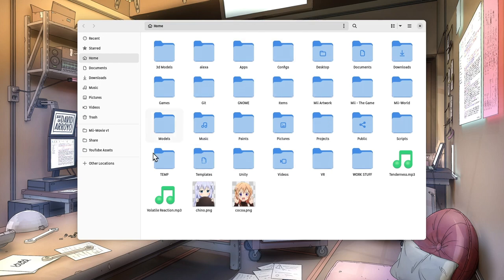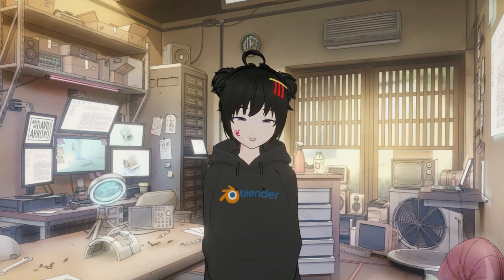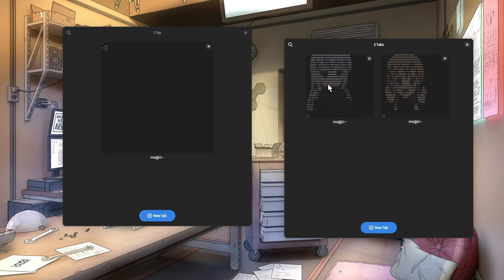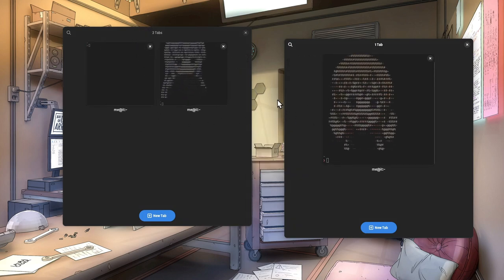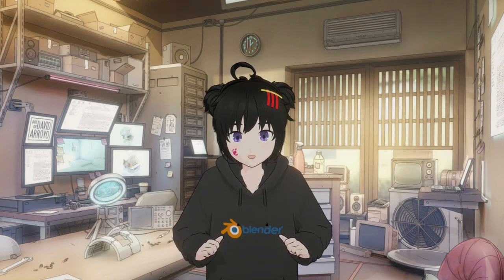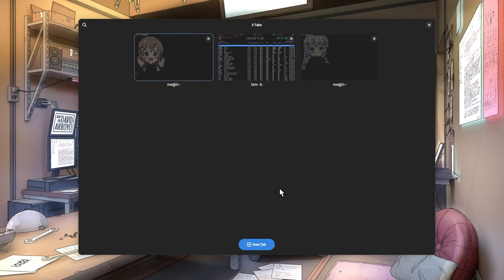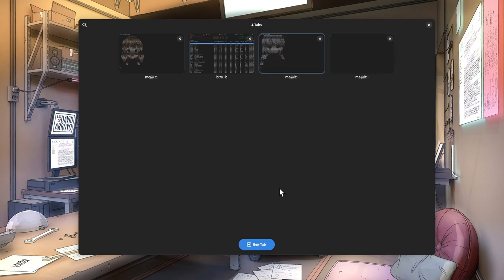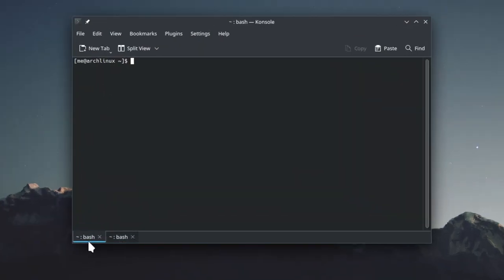Tabless, GNOME 44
GNOME Console (aka default Terminal) is getting the new Adwaita Tab Overview for GNOME 44 release, that it may looks like it targets touch, but it is actually super keyboard friendly!

APPS
Bottom (CLI) App in Rust

MUSIC
Demon Slayer - OST
Rough Nights – Artificial.Music & Mehul ShaRma
The tide is high - Atomic Kitten

These videos feature fantasy content and role playing,
with Mii as a protagonist.(Her lore will be reveal later)

Me, have very little to do with her personality,
that evolves beyond anyone's affection!

00:00 Tab-less
01:51 Console Keyboard Navigation
02:59 In the meantime..

ABOUT COMMENTS!
No idea why comments are (were?) disabled,
but I guess Google identified it as a kids content?
It has happened before, it might gets unlocked later,
but either case it's not my doing :((